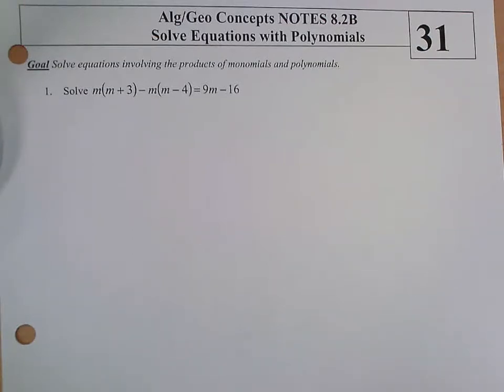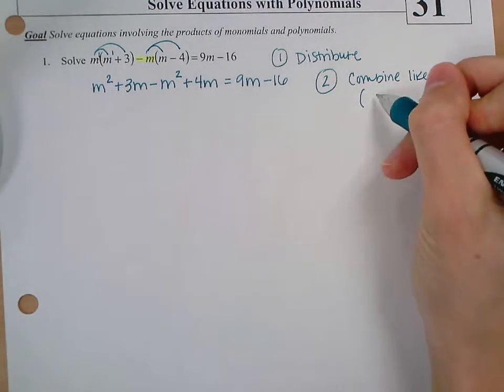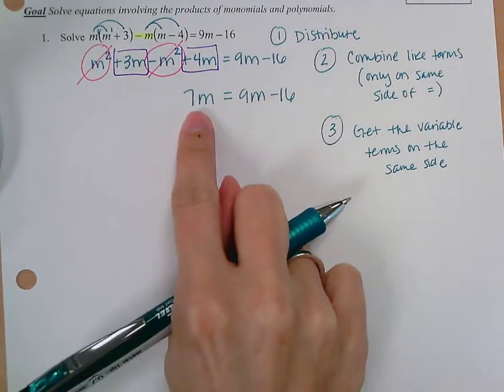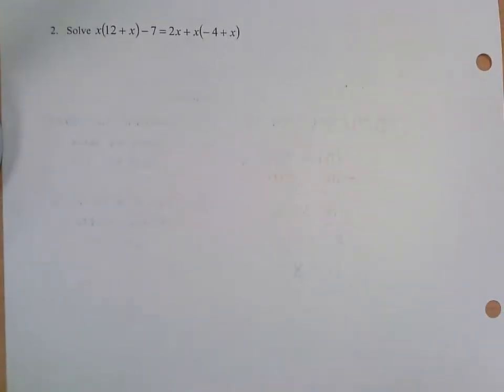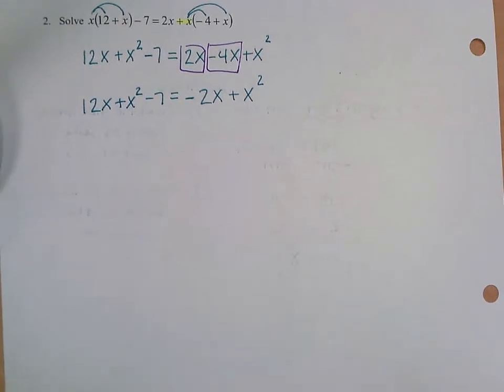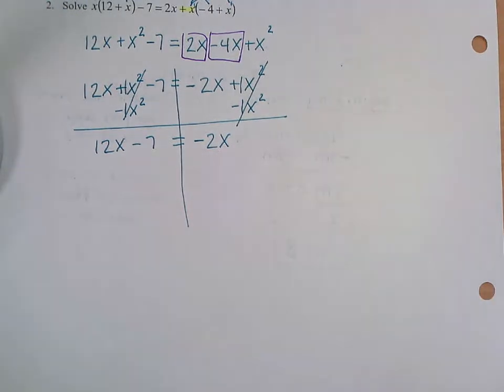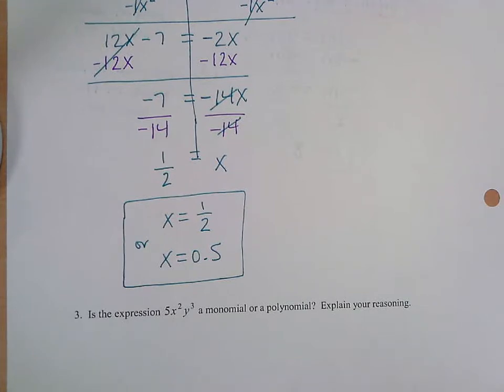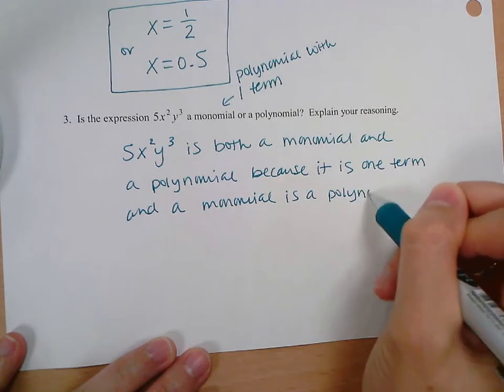Lesson 8.2B Solve Equations with Polynomials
Alg/Geo Lesson 8.2B Solve Equations with Polynomials